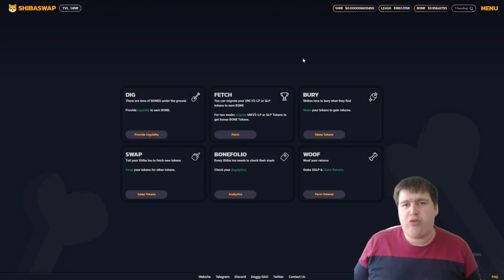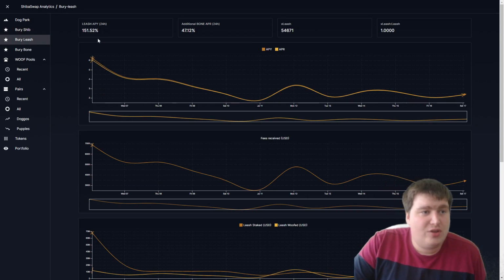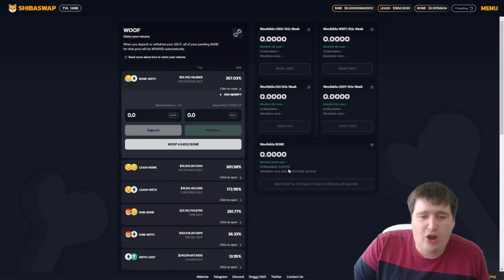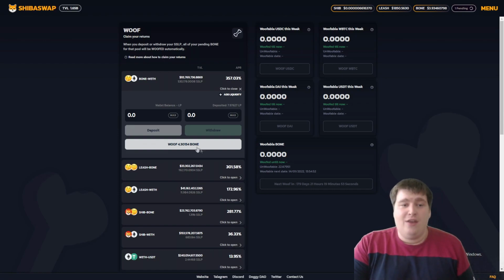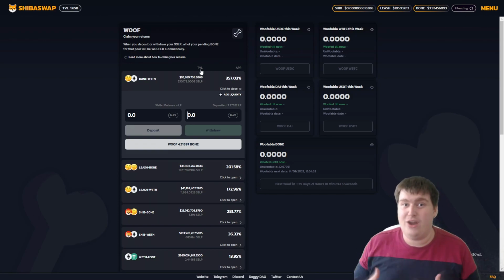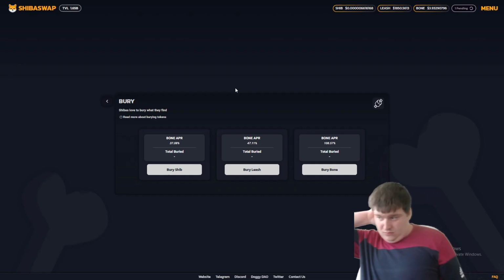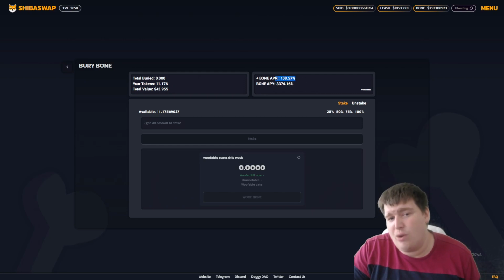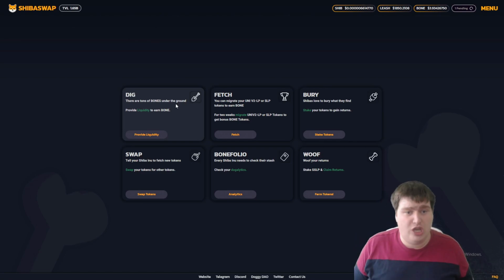SHIBA INU COIN 🔥 | SHIBASWAP HOW TO MAXIMISE ROI?! 🔥BURY AND DIG EXPLAINED!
Shiba Inu coin is looking very bullish currently. Although the recent bearish flag we have been in we are very Bullish long term. And a breakout should happen at some point this week. shiba inu coin news today. Also forgot to say in the video that I'm not a financial advisor so be sure to do your own due diligence before entering into this security. Using the Shibaswap exchange you can Bury and Dig ShibaSwap securities to essentially farm Bone/money. Shibaswap is a fantastic platform and has a strong and sustainable eco system

The SHIBA INU website notes that they locked 50% of the total token supply on Uniswap, and “threw away the keys!” The remaining 50% was “burned to Vitalik Buterin.”

There are several other tokens described on the SHIBA INU website — LEASH, which has “been unleashed and will not rebase,” BONE, the “Dogecoin destroyer” (which is not yet available as of May 2021).

The WoofPaper notes that you will use SHIB to DIG for BONES or ShibaSwap, or even BURY your tokens. “Trainers” can teach their Shibas to SWAP tokens as well — all of these actions create “Returns” that are put into the Puppy Pools, where the SHIBARMY has the option of BURYING or DIGGING for BONES.

In the beginning of May 2021, dog-meme tokens like Shiba Inu saw transaction volumes in the hundreds of millions of dollars.

On May 13, Vitalik Buterin (who was given half of the token supply by the developers) announced that he was donating a large amount of these tokens to a fund helping India with COVID relief. The SHIBA developers had not anticipated Buterin selling his tokens, so the relief fund (as of May 18) will have to navigate how to sell the tokens to use the money on aid without preventing market shocks in the SHIB market. At the news of Buterin’s announcement, SHIB dropped 44%.